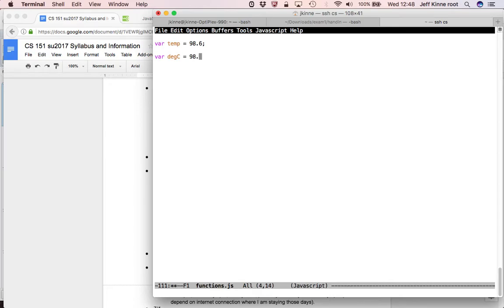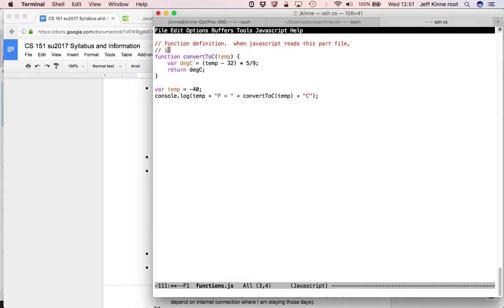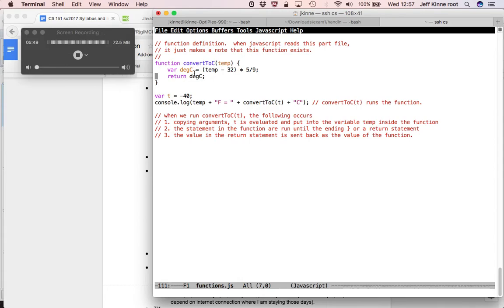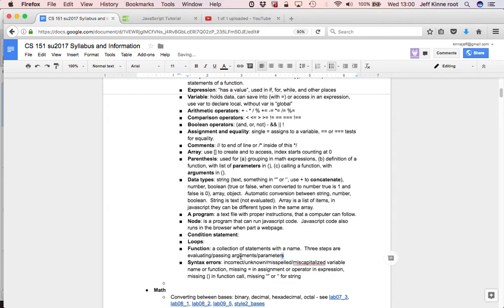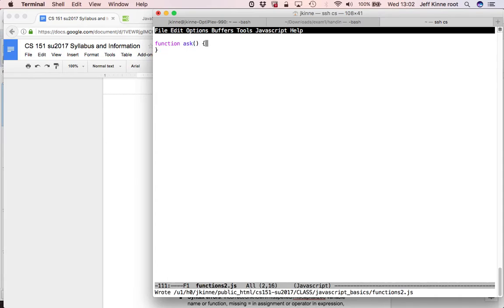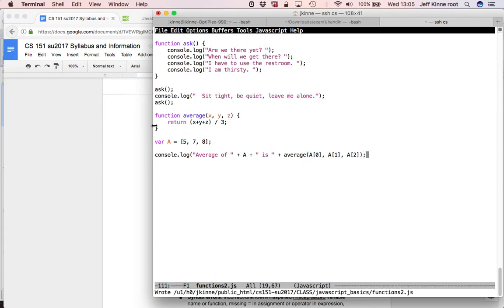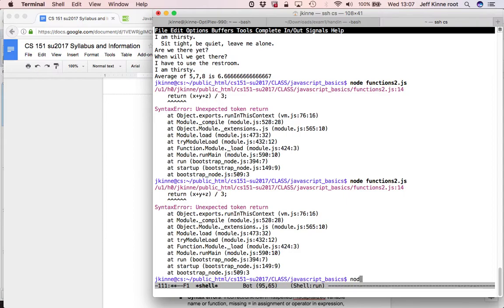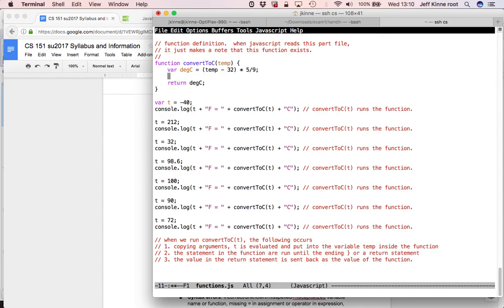CS 151 su2017 programming concepts part 3